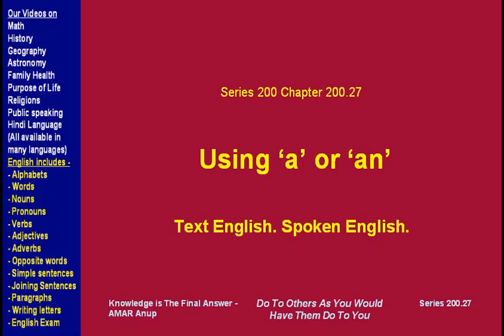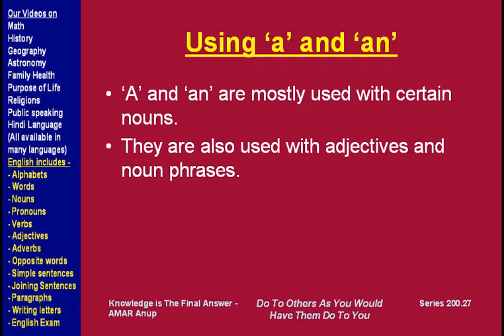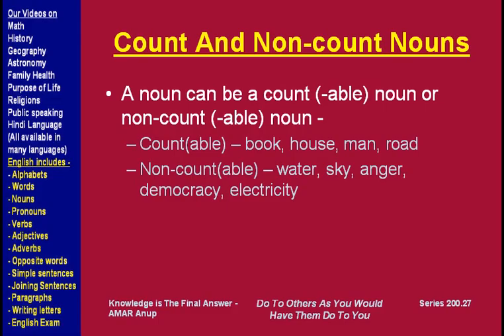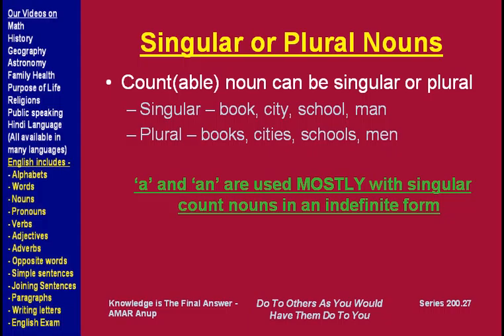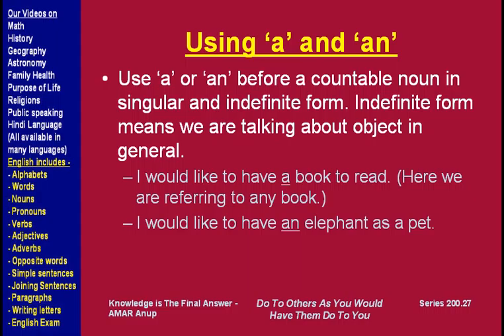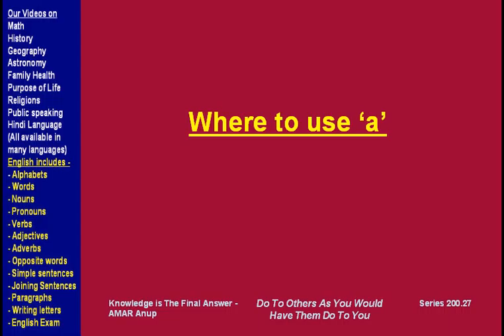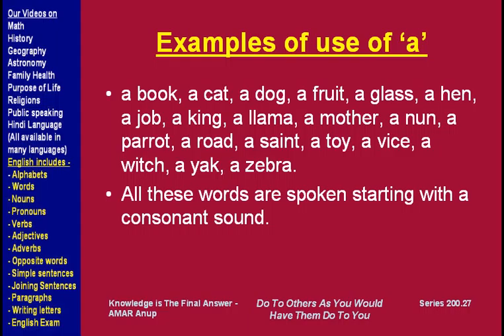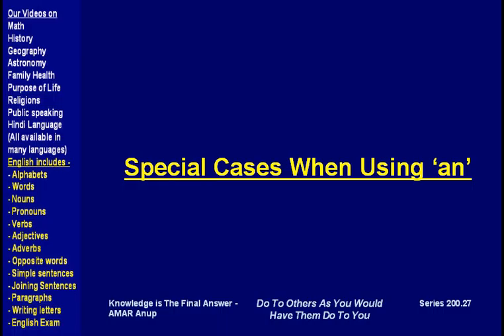Lesson - Using Articles 'a' and 'an' - Part 1 of 4. Text English. Spoken English.